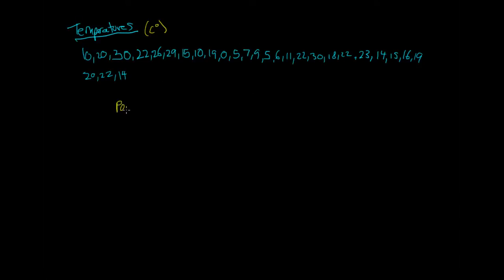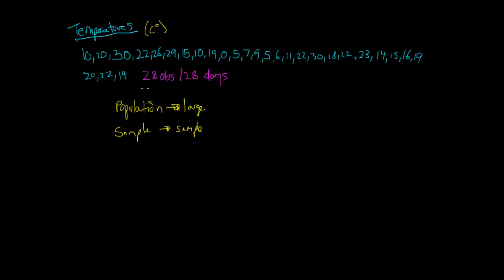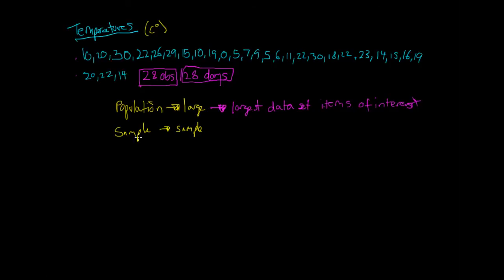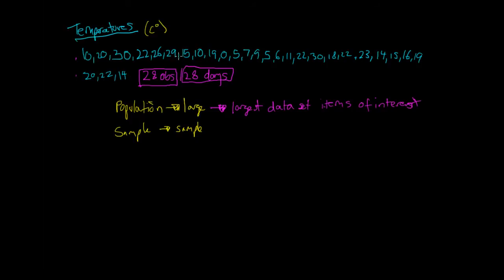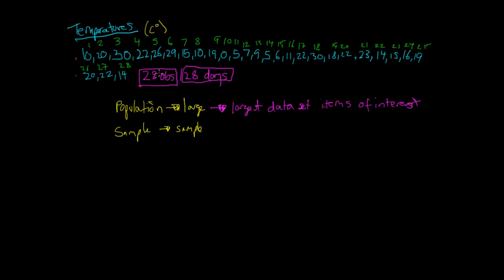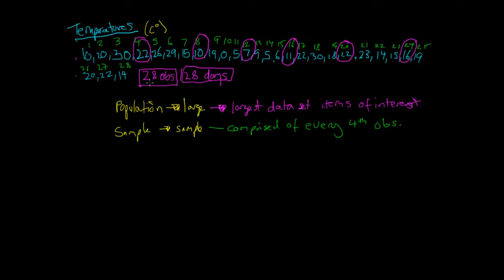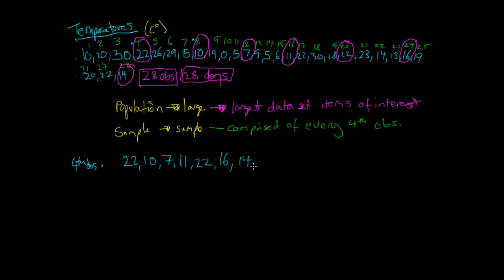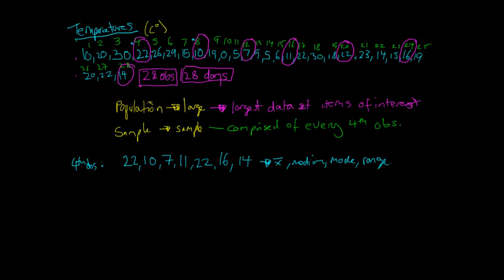Population and Sample Statistics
In this video, we look at the difference between sample and population numbers in statistics.